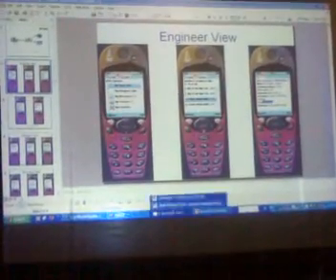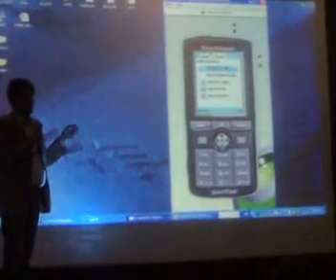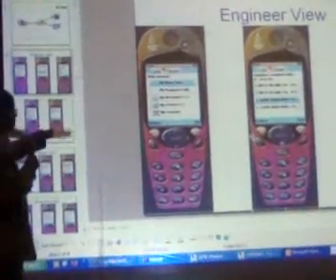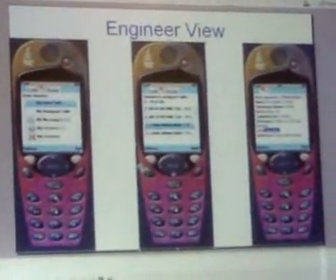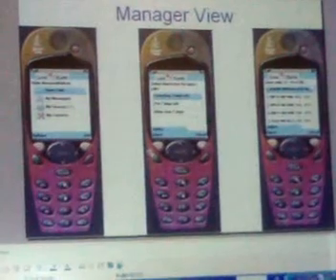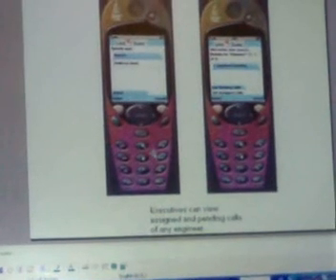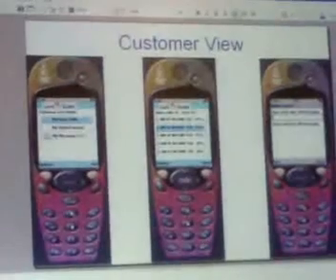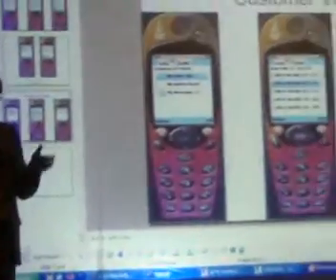Presentation of Wirkle at Proto.in